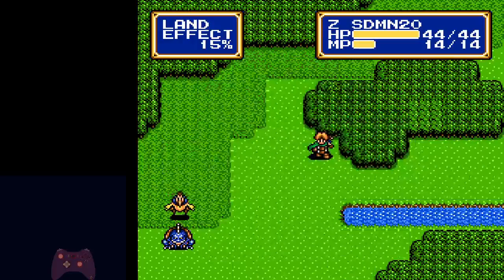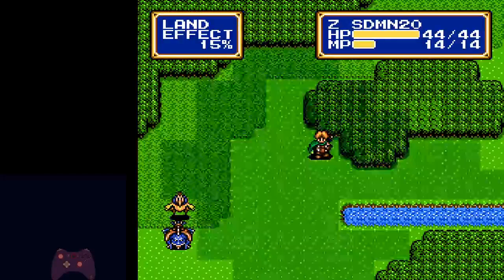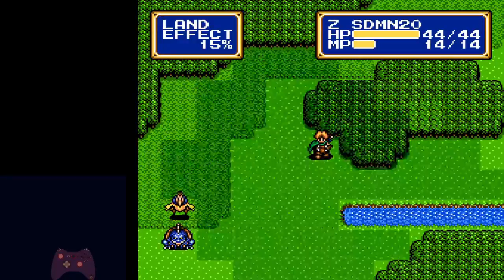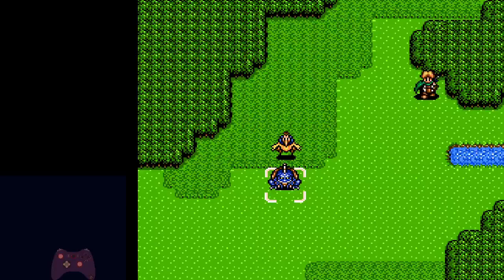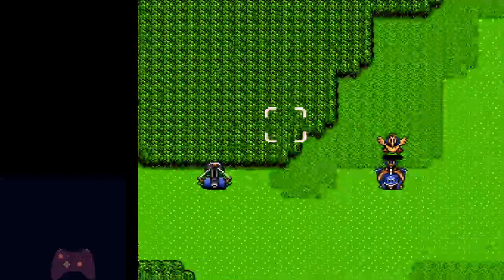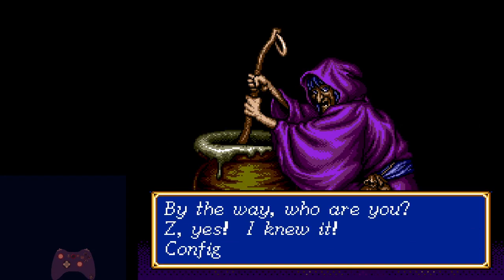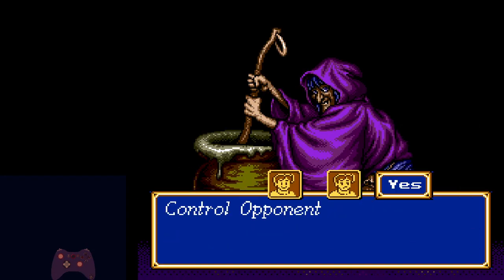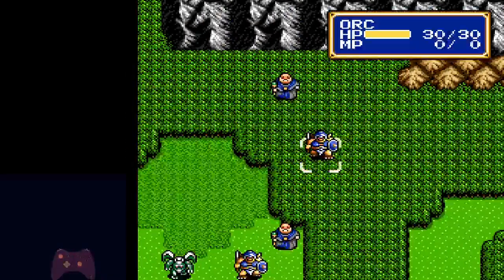Shining Force 2 Critical Hit RNG Manipulation (Turbo ON)